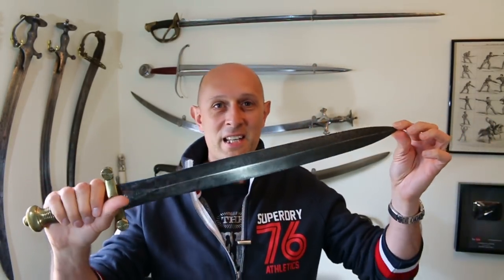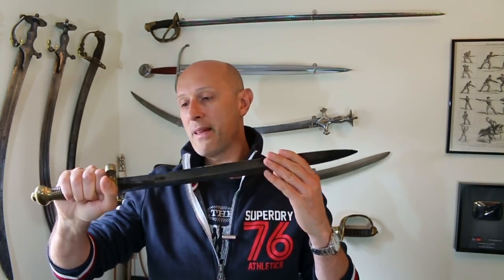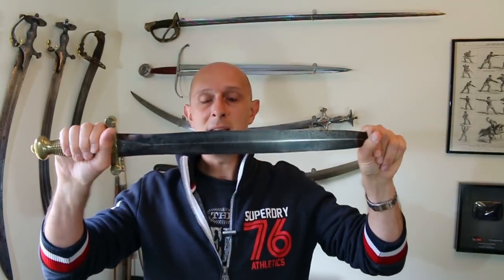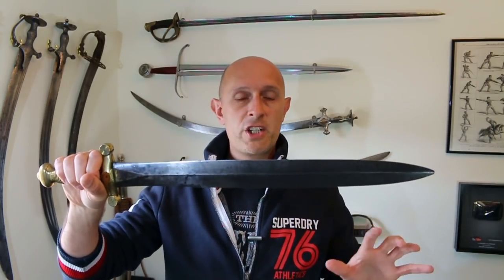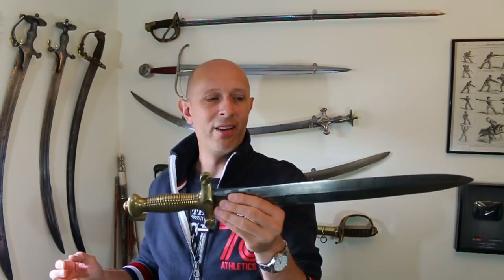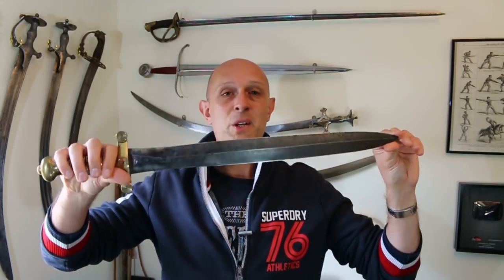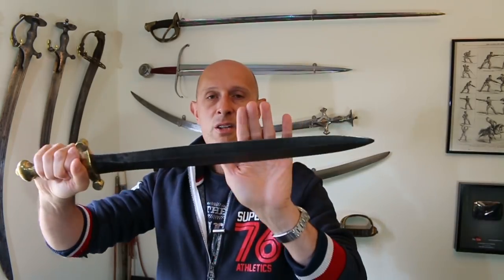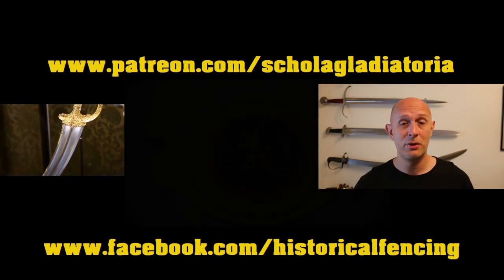French 'gladius' or cabbage chopper sidearm